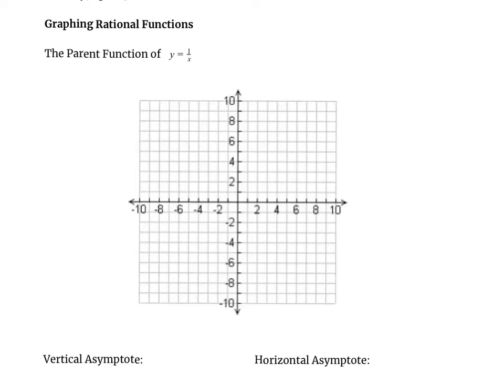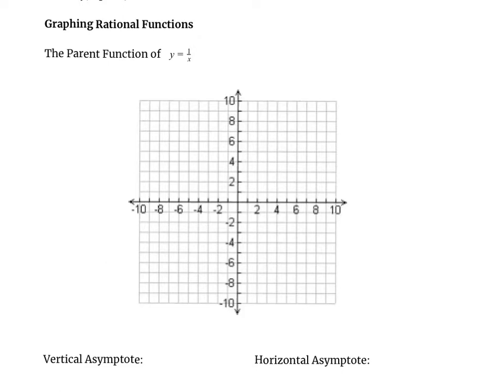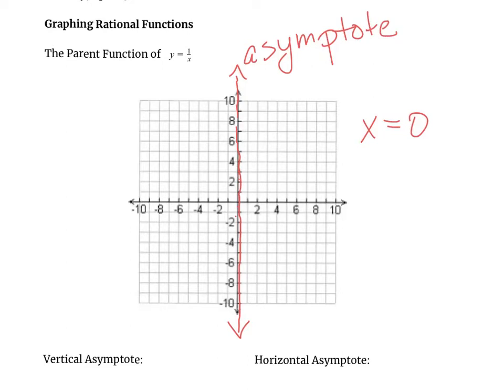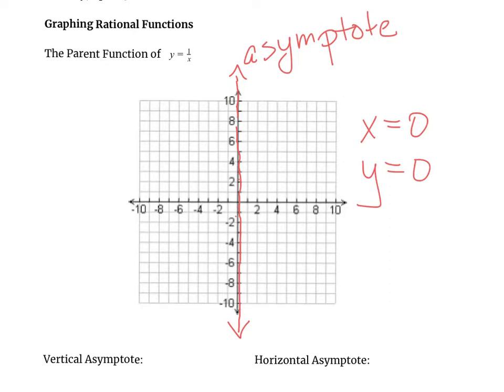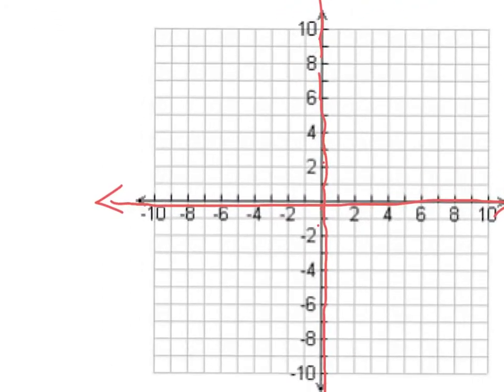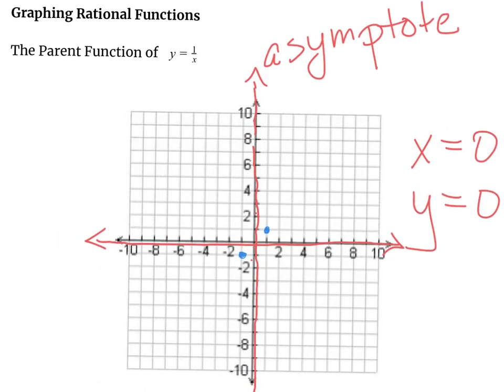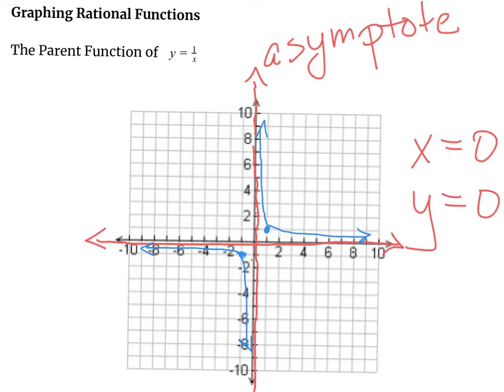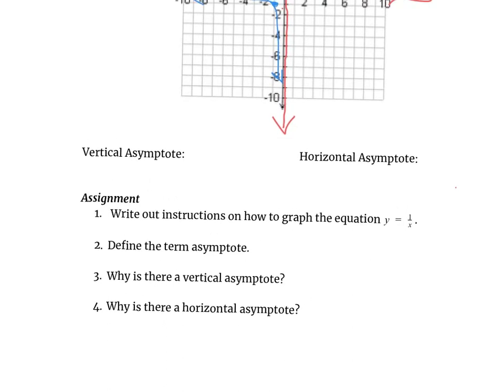Graphing the Rational Function